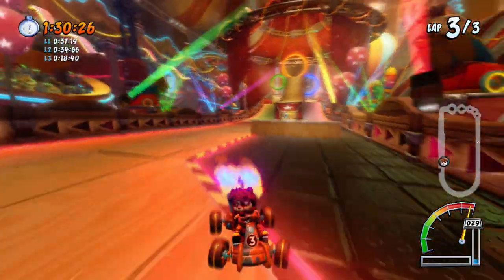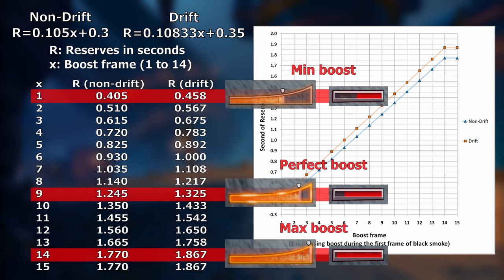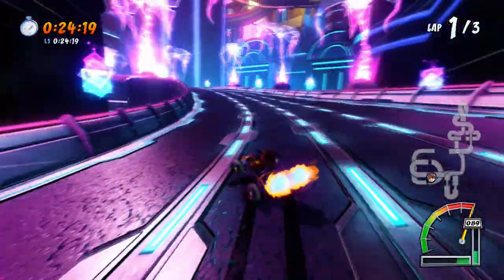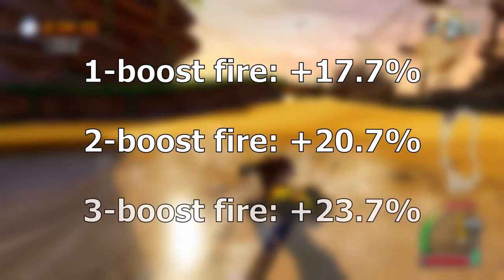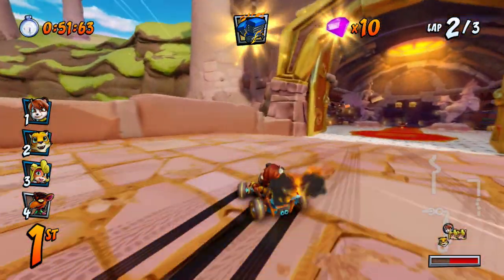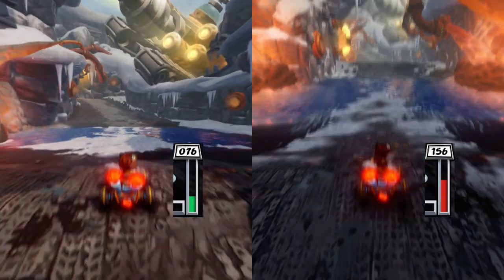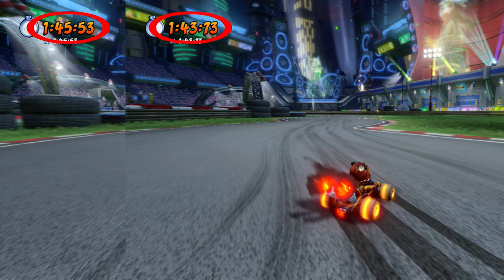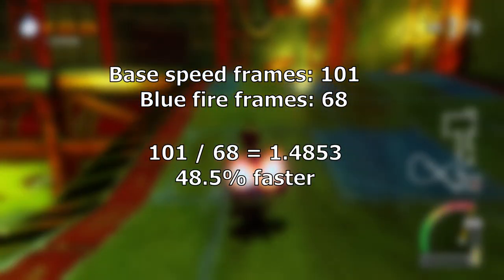Crash Team Racing Reserves/Speed Technical Analysis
Ever wonder exactly how much reserves you get from a drift boost, or how fast the different fire levels are? This is a detailed look at the technical aspects of CTR: Nitro-Fueled's gameplay. Watch the video for all the answers, or check down in this description for easy reference!

This video was partly inspired by TheRedhotbr's video on the same subject for the original CTR:

All testing was done on the Switch version of the game, version 1.0.15 (the update that added dev times and changed collision).

 All questions and answers (reserves are listed in seconds and speed is a percentage increase over your normal (base) speed):

1. How much reserves does a drift boost give you?
For non-drift classes, 0.405s (minimum boost) to 1.77s (maximum boost). For drift, 0.458s to 1.867s. There are 15 frames on which you can boost. The equation for non-drift is R = 0.105x + 0.3, and drift is R = 0.10833x + 0.35 (where R is reserves gained in seconds, and x is the frame on which you boost).

2. Should you do more small boosts, or fewer big ones?
Always do fewer, larger boosts and boost when the meter is as high as possible! This gets you the most reserves.

3. How much reserves do you get from jump boosts?
For a jump of 66-146 (on the classic speedometer-style boost gauge), you get 1.1s of reserves. 150 or above gives 1.43s.

4. How much reserves do you get from turbo pads?
Every track is different, and even pads within the same track give different amounts of reserves. They generally range from 0.5-1.5s.

5. How do turbo strips affect reserves?
The long blue turbo pads on Electron Avenue and the blue tunnel in N. Gin Labs are turbo "strips". While you're touching them, your reserves stop going down.

6. Does u-turning or going off-road affect reserves?
Both will slow you down, but don't affect your reserves. Reserves always go down at a constant rate.

7. What speed does drift-boosting give you?
+17.7% for one boost, +20.7% for two, and +23.7% for three.

8. What speed do turbo pads give you?
Yellow fire pads are all +33% speed. Blue fire speed is different on every track and many tracks have multiple levels of blue fire. The typical range is +40% to +80%.

9. What speed and reserves do items give you?
The unjuiced turbo gives 2.9s of reserves and +22% speed. The juiced turbo gives 2.9s of reserves and +32% speed. The super engine (normally) doesn't give reserves, but instead stops your reserves from dropping while it's active. The unjuiced one lasts for 8 seconds and gives +19% speed, and the juiced one lasts 11 seconds and gives +37% speed.

10. What speed and reserves do start boosts give you?
For one rev, +1% and 0.87s, two revs +2% and 1.17s, and three revs +3% and 1.57s.

11. Does revving a lot at the start make any difference?
Nope, all that matters is how high the boost gauge is when the light turns green (only three revs are needed).

12. What speed do you get from jump boosts?
Approximately +16% for the minimum jump boost (66) up to about +26% for 186 or above. Equation: speed(%) = ((jump - 66) * 0.08333) + 16

13. How much faster is it to have 10 wumpa fruit?
1% faster. Also, you must have all 10, you don't go any faster if you have 1-9 wumpa fruit.

14. Is time trial speed equivalent to having 10 wumpa fruit?
No, speed in time trials is as if you had no wumpa fruit.

15: How much slower is it to not hold the gas button?
As long as you have reserves, you go 1% slower when not holding the gas.